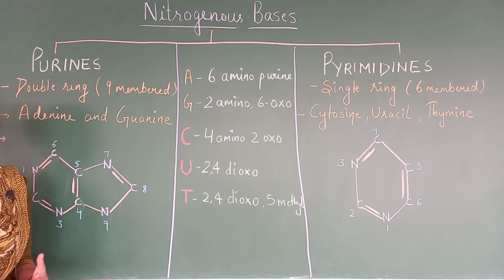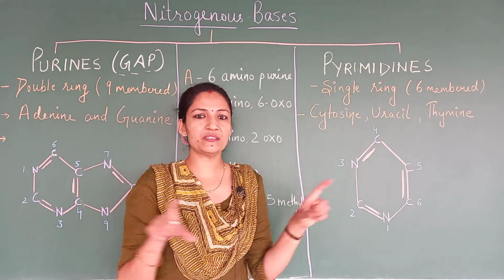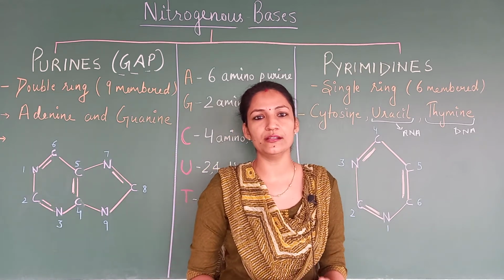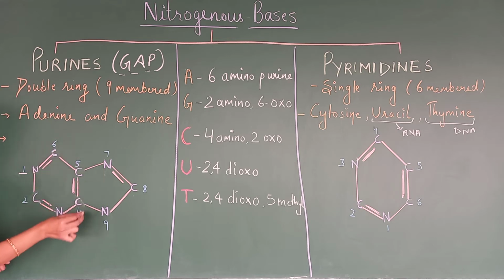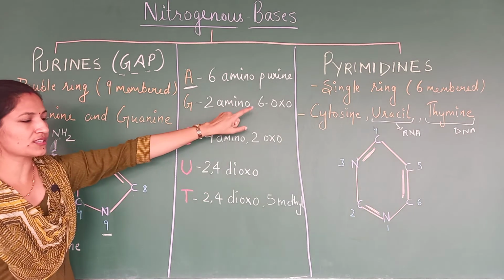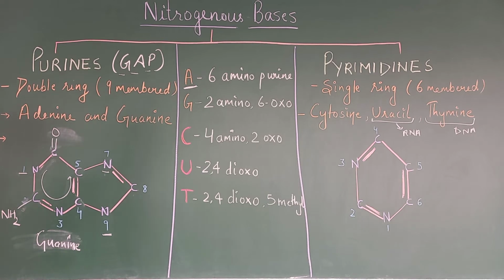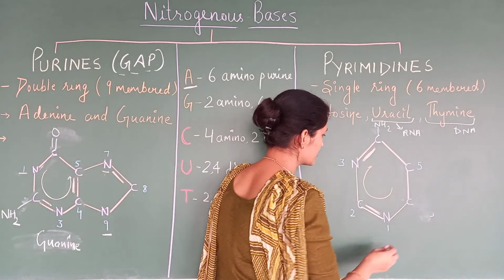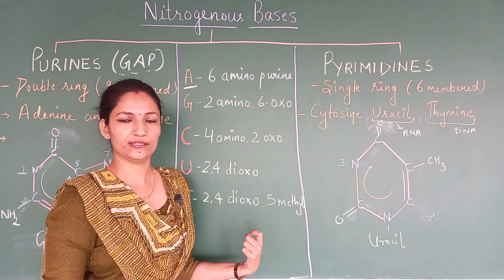STRUCTURE OF PURINES AND PYRIMIDINES :BIOMOLECULES (NCERT/NEET) CLASS XI